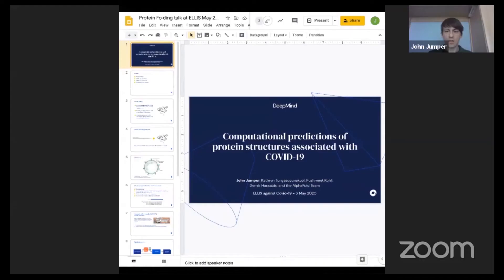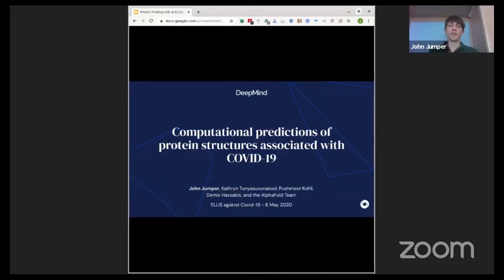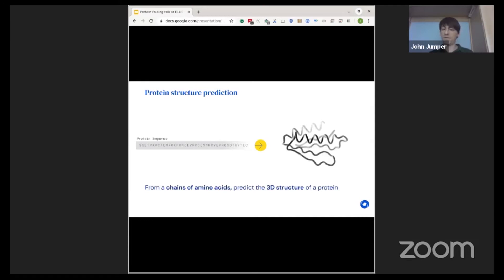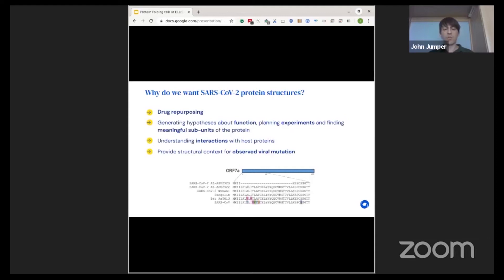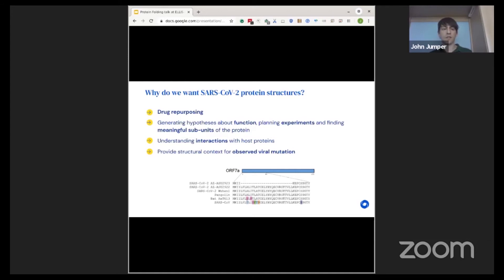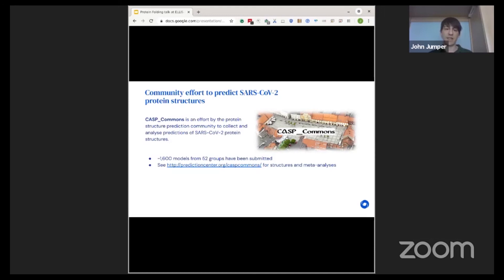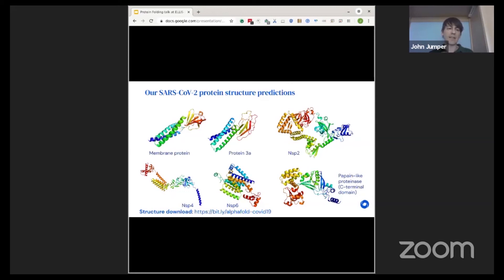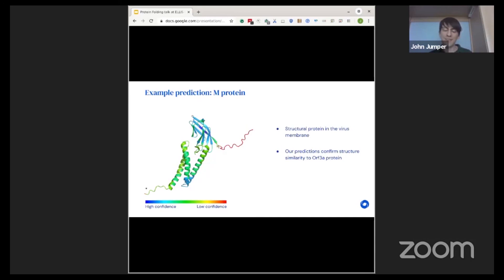ELLIS against Covid-19 on May 6th - 5. John Jumper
John Jumper (15 min): "Computational predictions of protein structures associated with COVID-19"